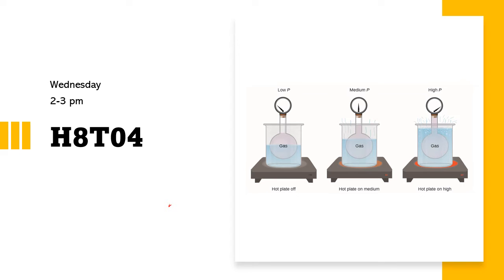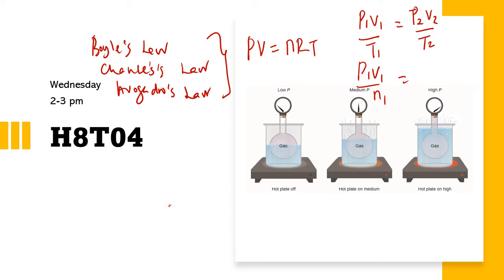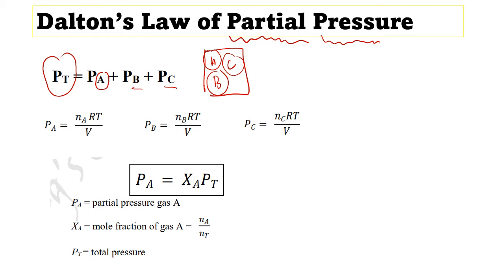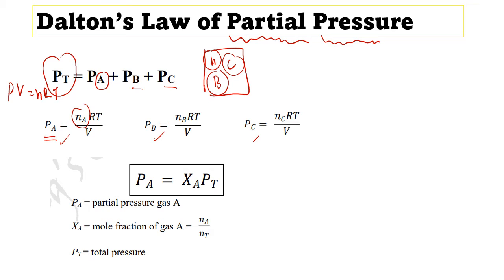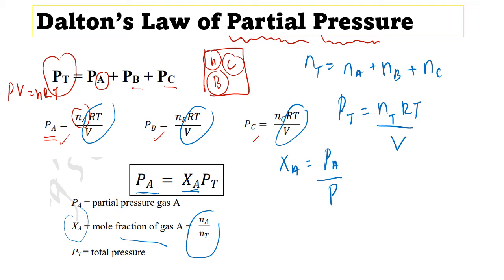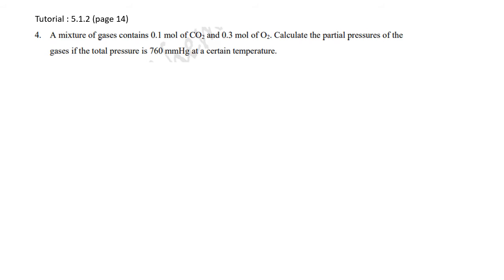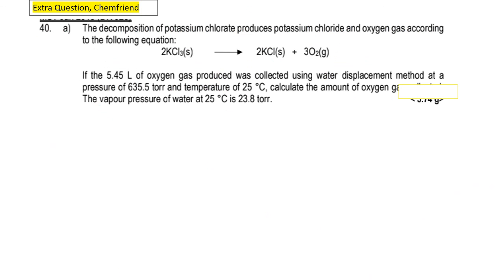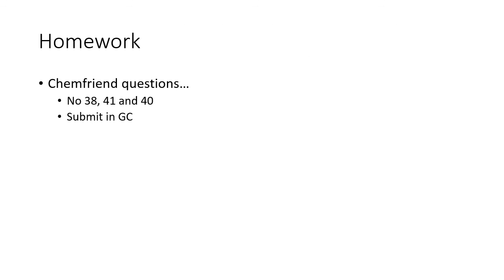H8T04 - 3 Nov 2021